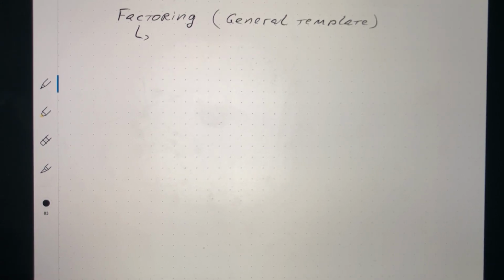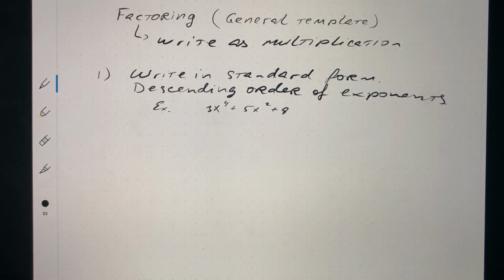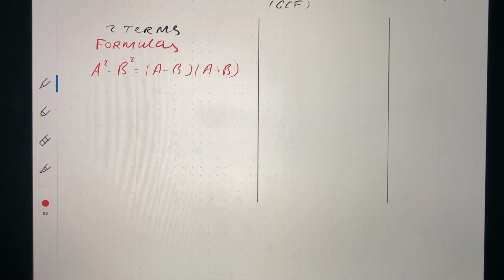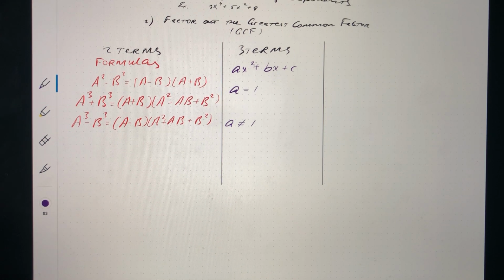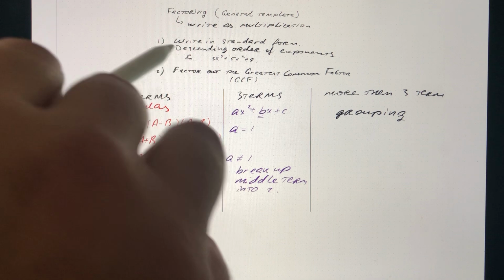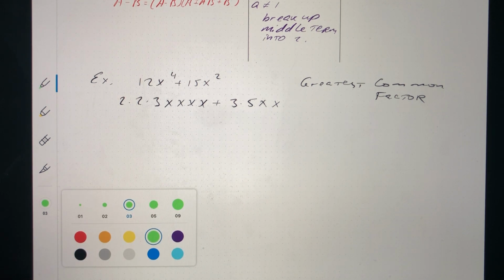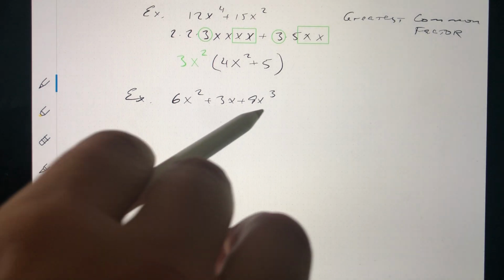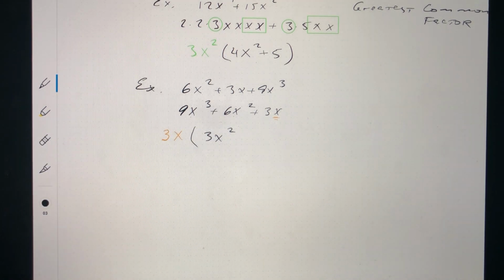Algebra: Factoring Template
Template for factoring